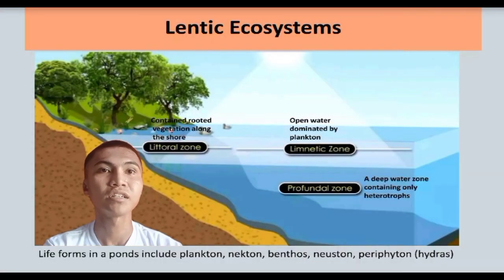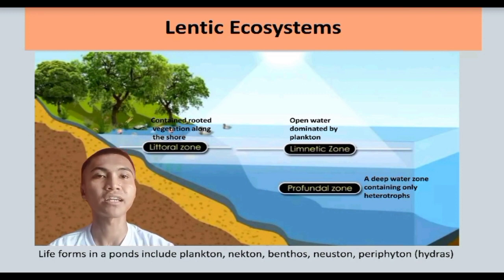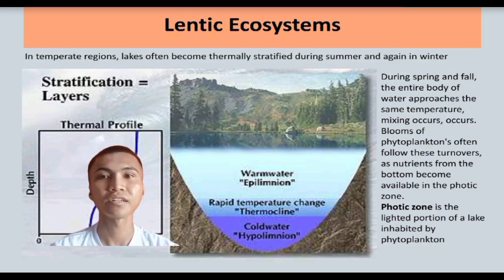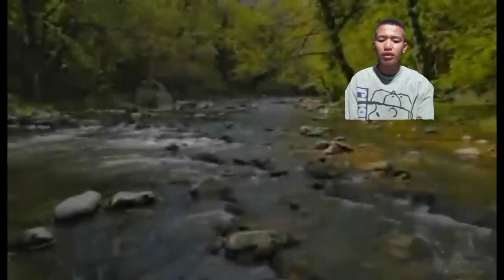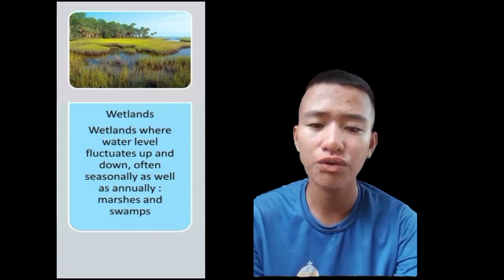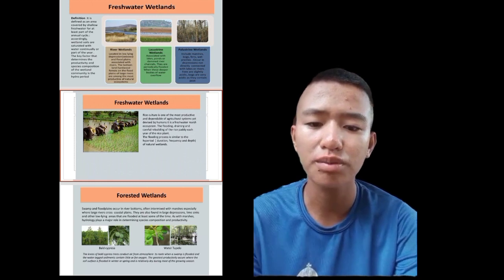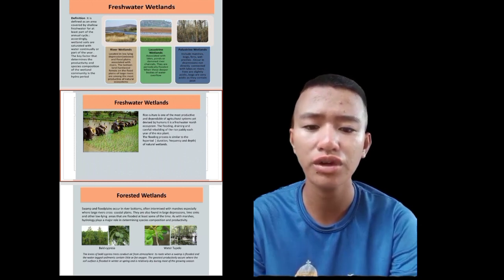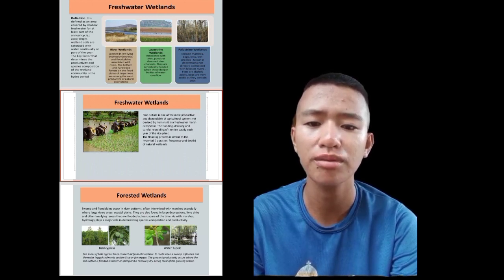For educational purposes only and other photos and video clips are not mine. CCTO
KENN POTANE AND CHRISTOPHER LODRIPAS